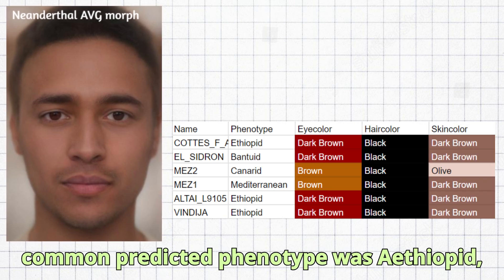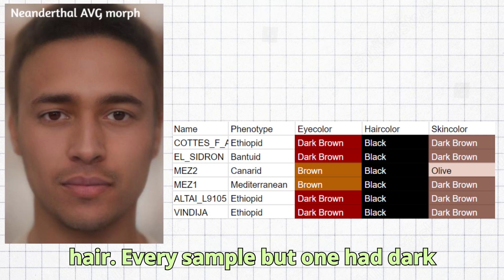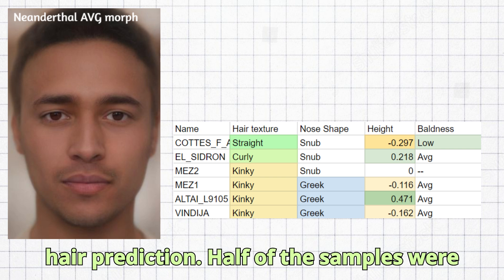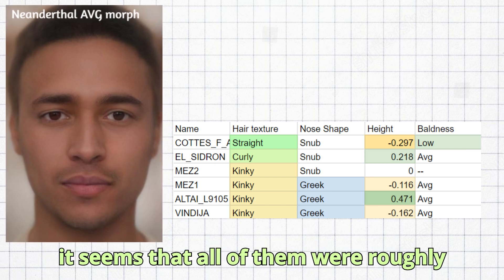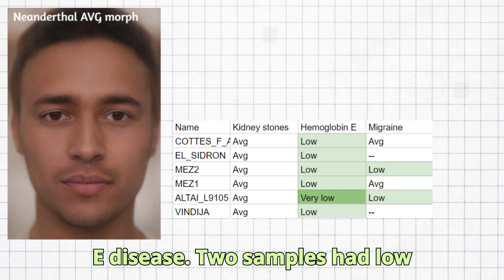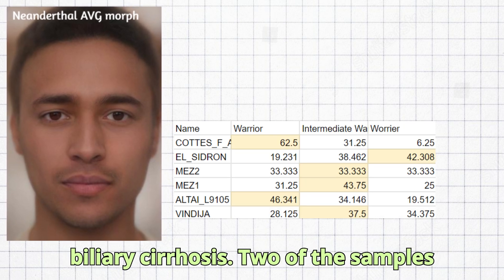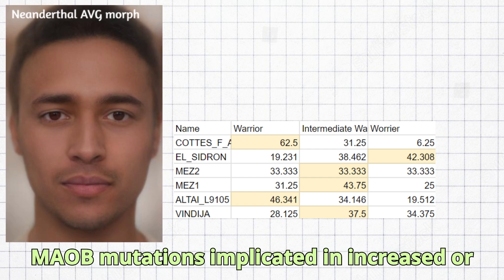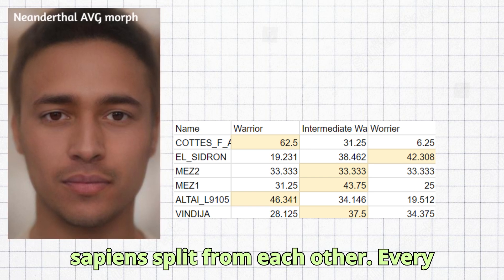Genetics of Neanderthals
Unravel the mysteries of our ancient ancestors and discover the secrets hidden in Neanderthals' genetics. From their physical characteristics to their behavior and diet, their genetic code holds the key to understanding their lives and extinction. In this video, we'll delve into the fascinating world of Neanderthal genetics and explore what their DNA can reveal about their history, interactions with modern humans, and what we can learn from them. Get ready to uncover the surprising facts and insights that will change the way you think about our ancient cousins.

Neanderthals were archaic non Sapien hominid that inhabited areas of Europe and Western Asia in the upper paleolithic until their eventual extinction around 40 thousand years ago.
  No modern human groups besides Europeans and West Asians carry neanderthal DNA, however, neanderthal DNA itself paradoxically resembles Sub Saharan Africans, and not Europeans.
  WithQPADM’s fstats we can see that various neanderthals are closer related to sub saharan africans, who don’t have neanderthal admixture, than Europeans and west asians, who actually do have neanderthal admixture.
  I think this phenomenon is very comparable to Sintashta. Genetically, Sintashta is closer to North europeans, who don’t have any sintashta ancestry, than they are to North Indians, who actually do have sintashta admixture.
  This phenomenon can be observed not only on qpadm, but also with PCA based calculators such as G25 or even my own calculator that is embedded in trait predictor.
  For this video, I prepared 6 neanderthal genomes and ran them through my Trait Predictor tool for DNA analysis. The most common predicted phenotype was Ethiopid, but Bantuid, Canarid, and even Mediterranean phenotypes were also present.

Purchase a QPADM + fst + AD16 report, 5$ for fst, 10$ for qpadm, 5$ for AD16 coordinates here: